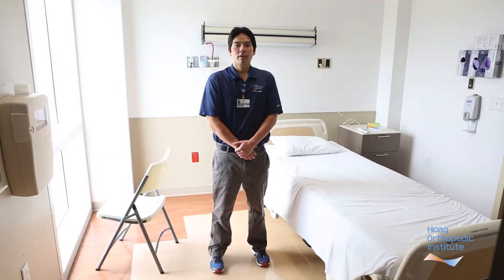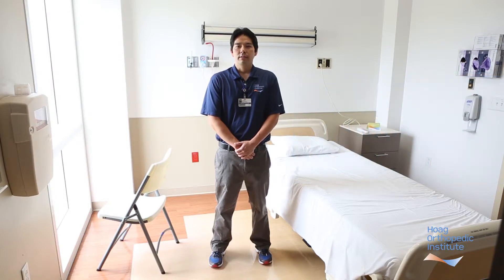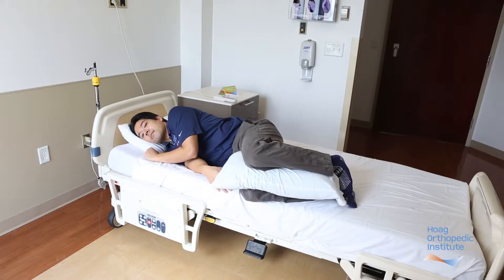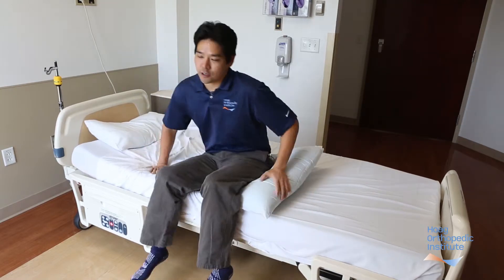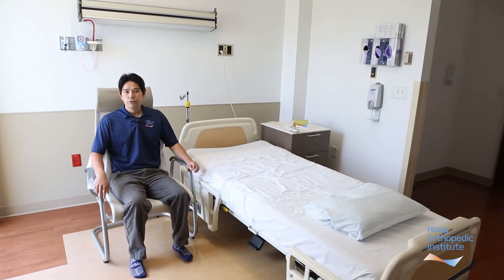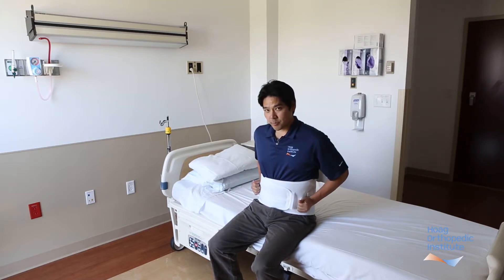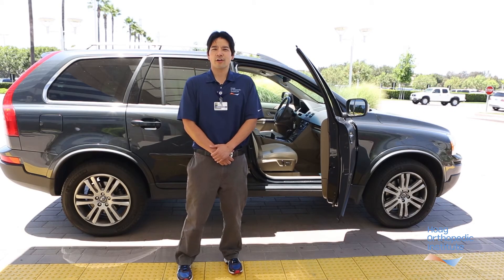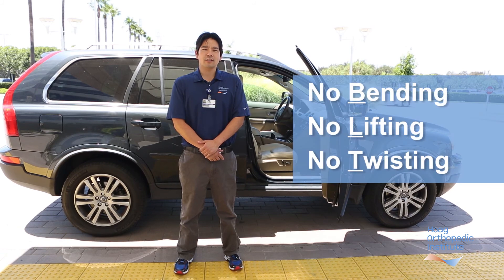HOI: Getting around after spine surgery